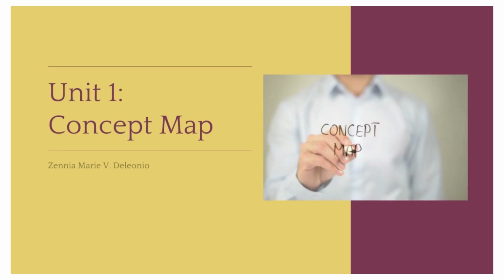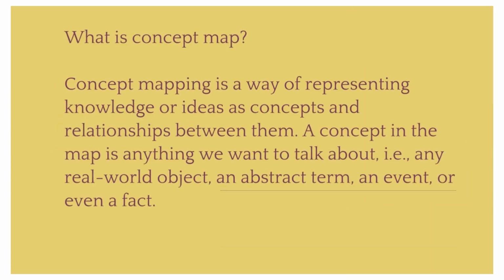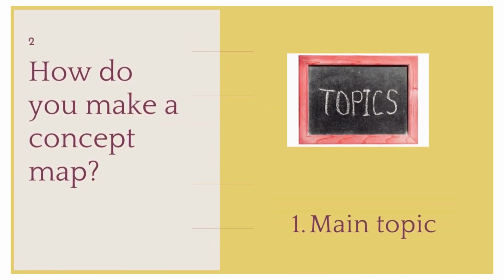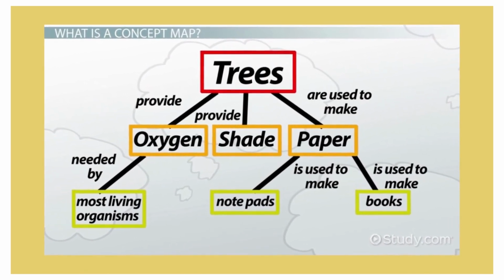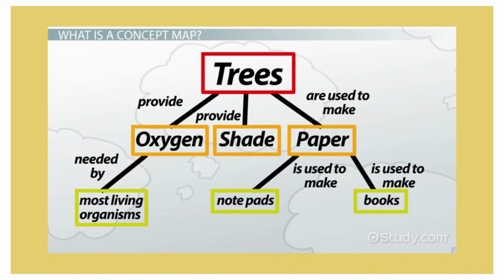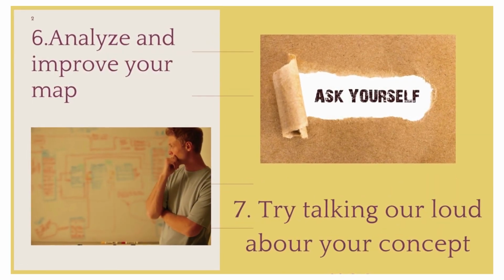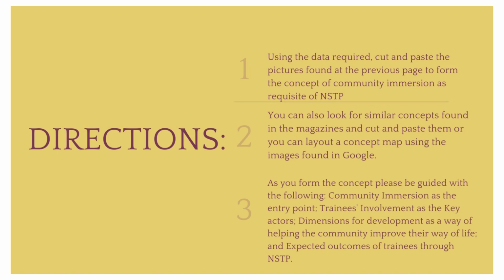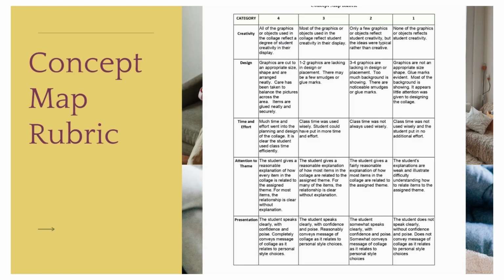NSTP 2 CONCEPT MAP